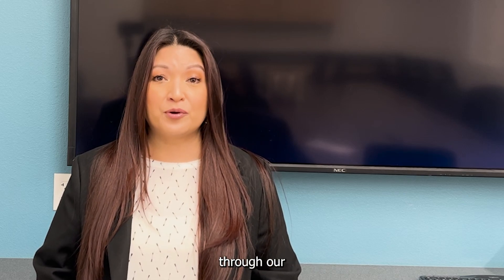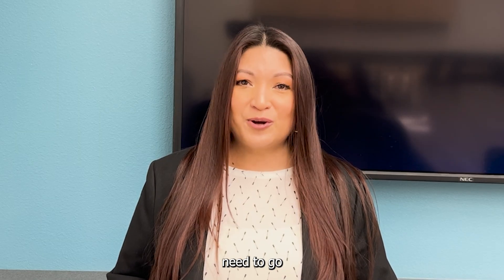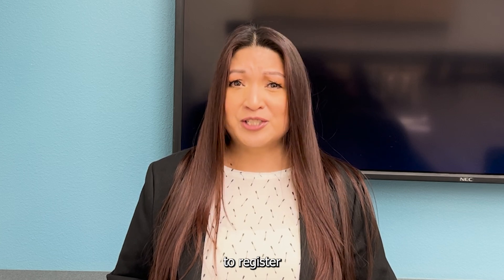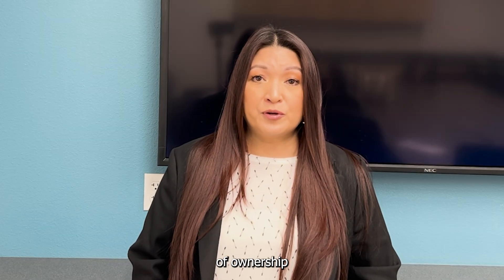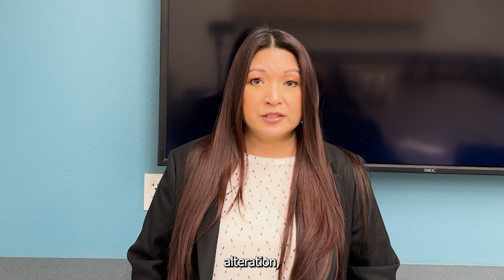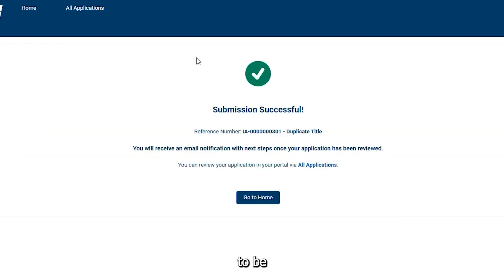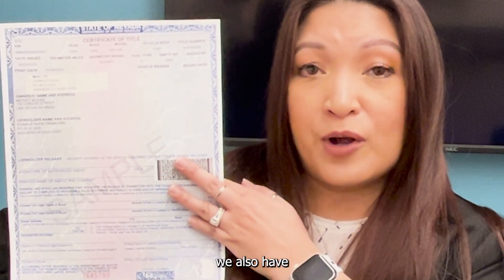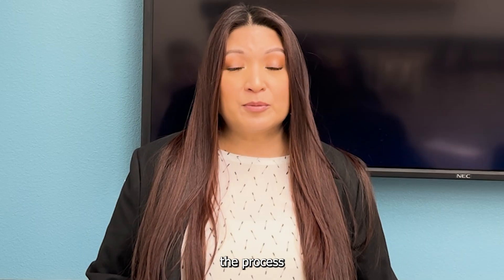How To Use Turbo Titles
An in-depth tutorial on how to use our new service, Turbo Titles. Titling, made easy!